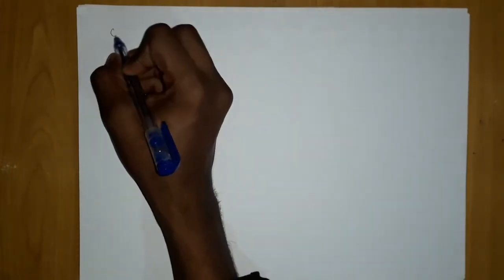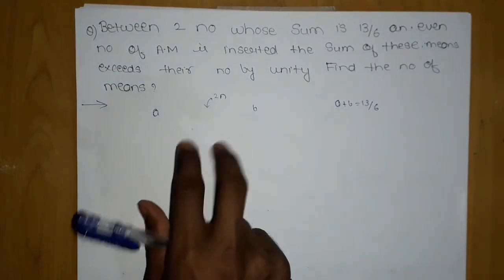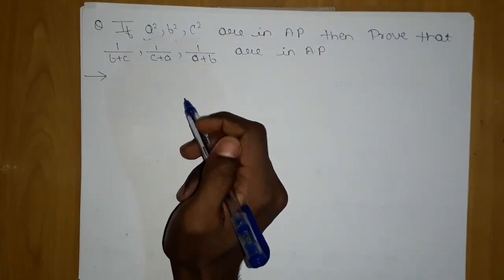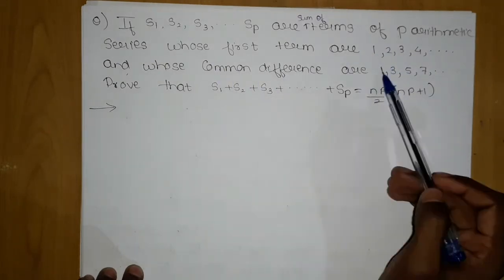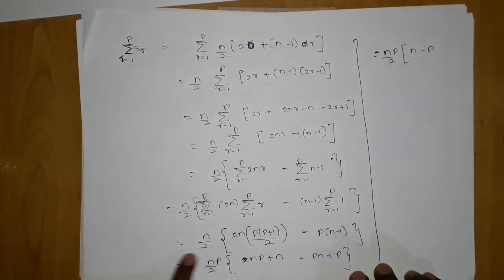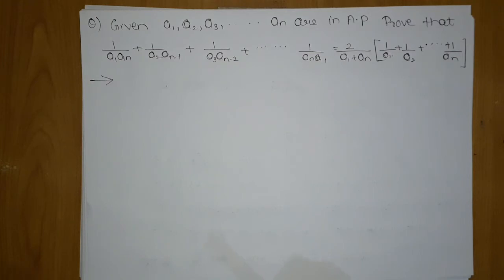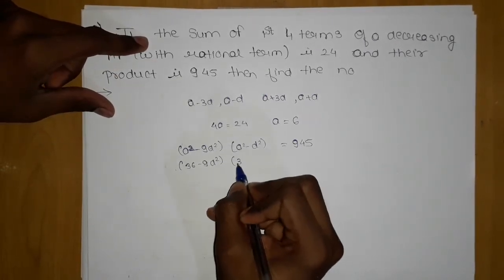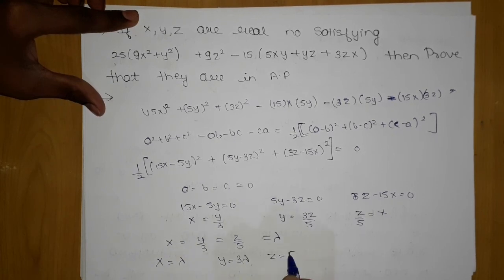sequence and series part 5